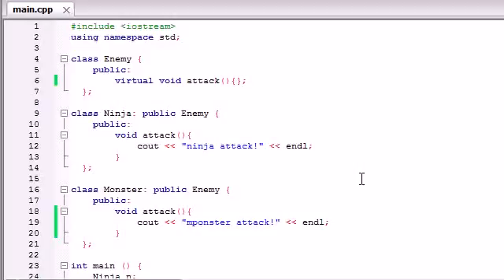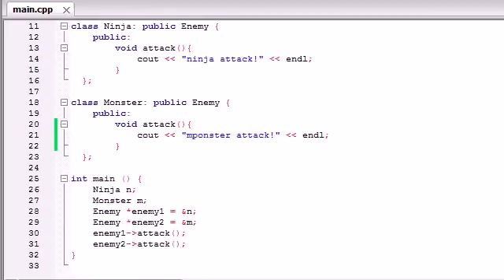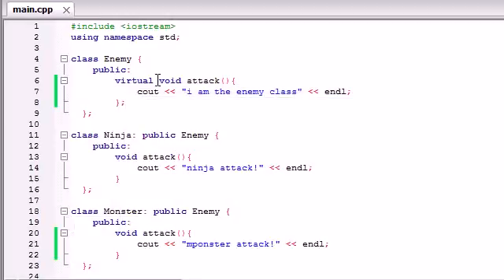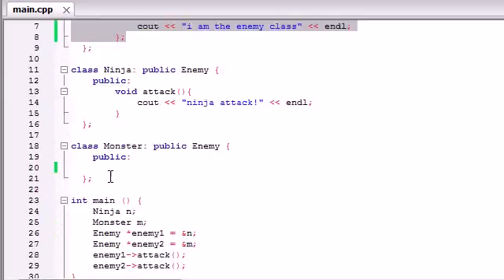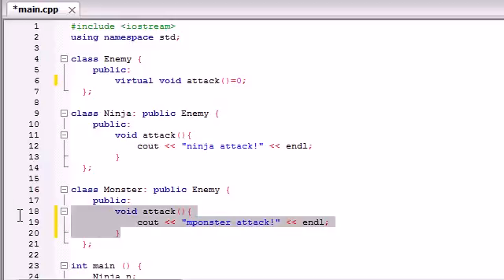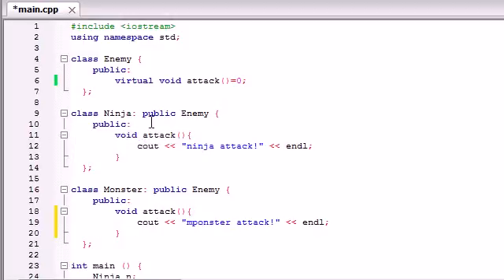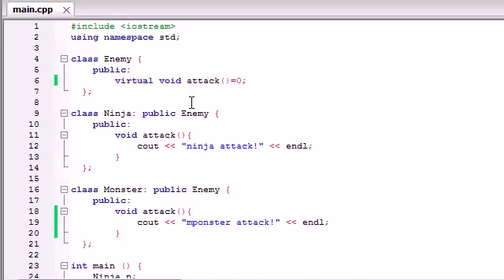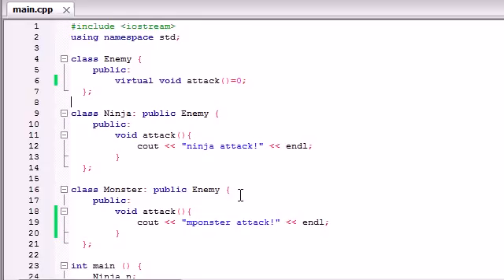Buckys C++ Programming Tutorials 57 Abstract Classes and Pure virtual Functions